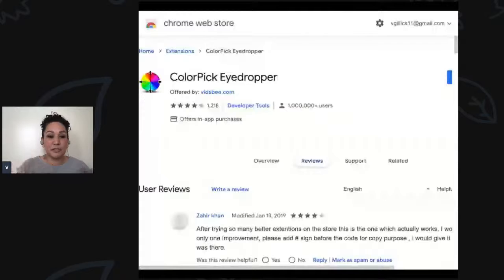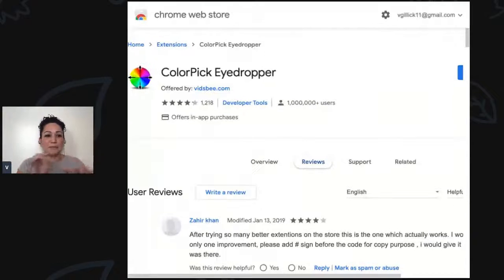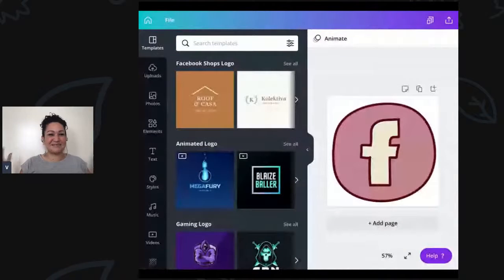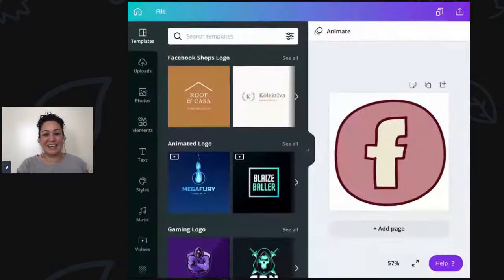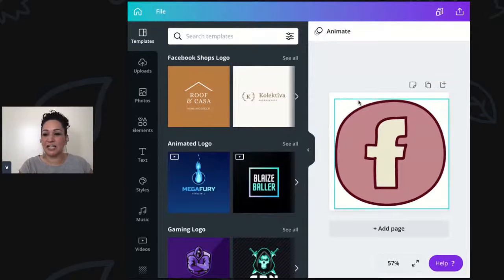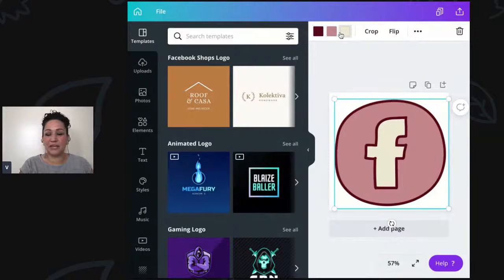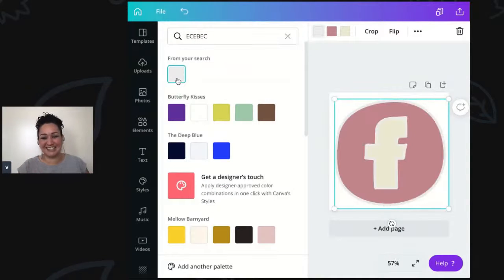Teacher Tech Tip-Google Color Picker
Greetings Friends,

Today we check out one of my favorite tech tools, the color picker, and eye dropper extension.